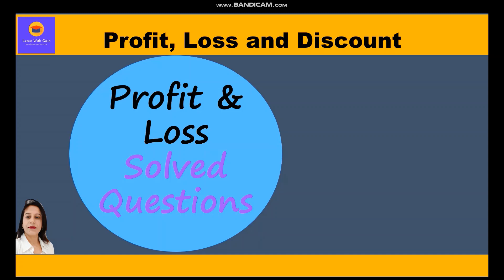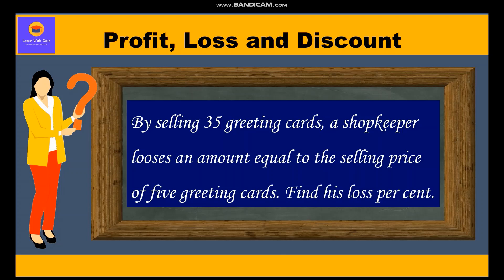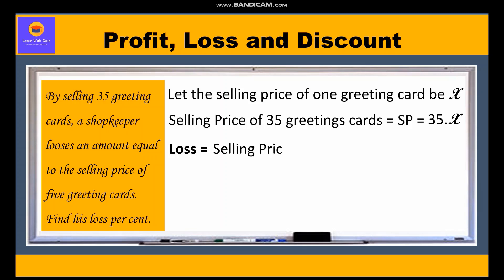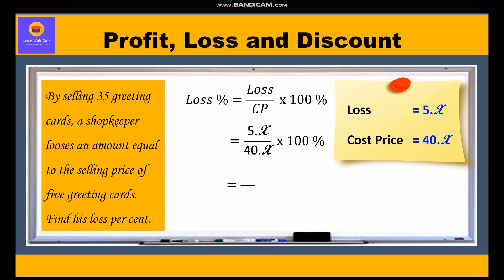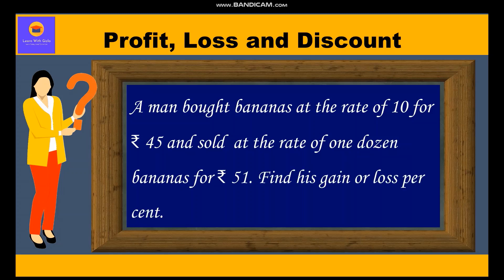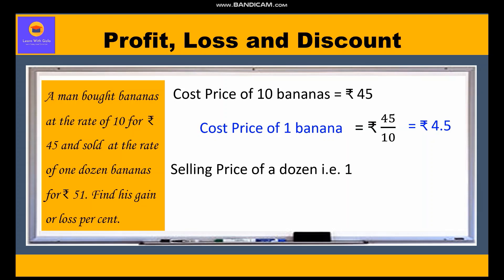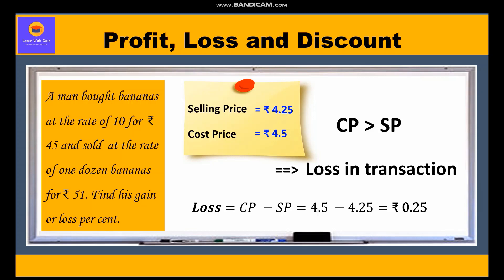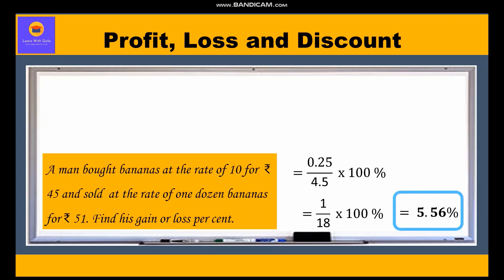DAV Math - Class 8 - Profit and Loss - Part 6 - Solved Questions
CBSE Class 8 Math - Profit and Loss - Part 6 - Solved Questions
DAV